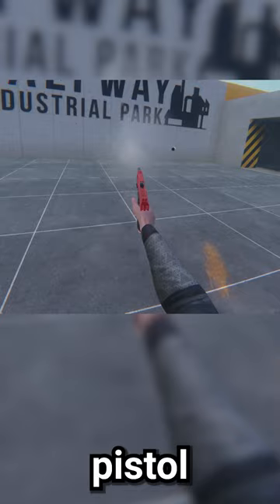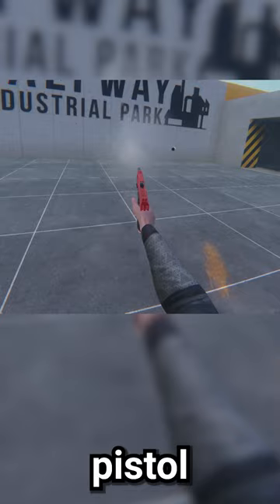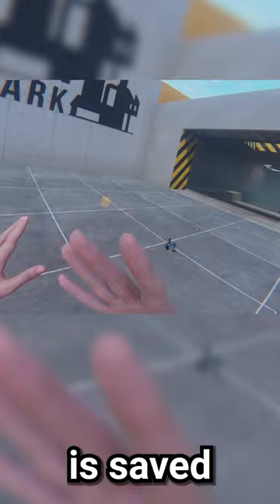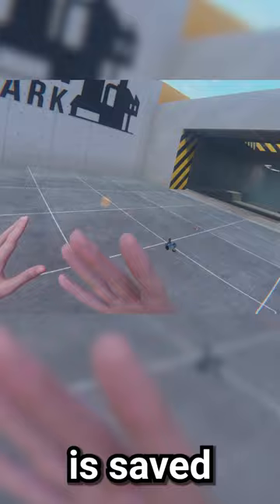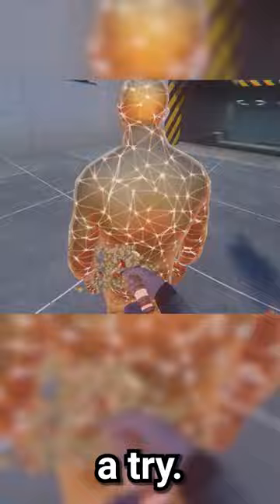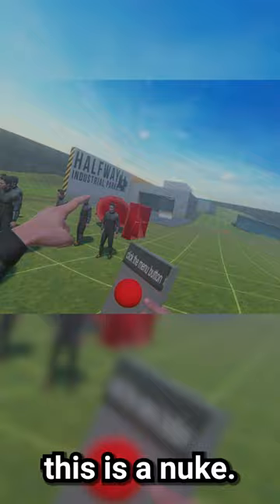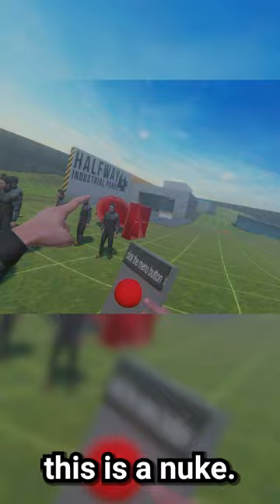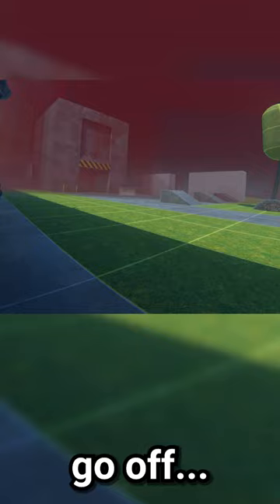FULL sized NUKE in BONELAB??! 💥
This is a mod that took so much time effort and dedication from one of our community members! I am so proud of what this community has accomplished and of course if you appreciate it too make sure to go let them know on modio when the link is available!

Thank you so much again to wowzers!! and I hope you all enjoy this bonelab mod as much as I enjoyed working with them while they made it!

wowzers!! credits:
Happy Birthday, Mason!
Shader: Modified version of BamBaeYohs
Drax for the system with the changing fire modes
Lots of help from hunter and many others in Void-Way
All guns support attachments
Babacorp for helping with explosion textures (even though due to optimization I had to basically ruin them)
The pistol uses the same model that hunter has used in his M9 Hybrid mod, if I had known this before finishing it I would have used a separate model but he has allowed me to use it